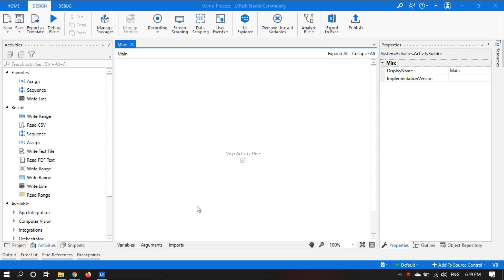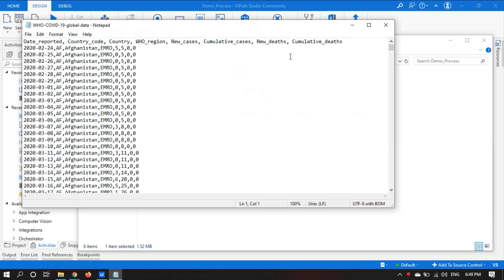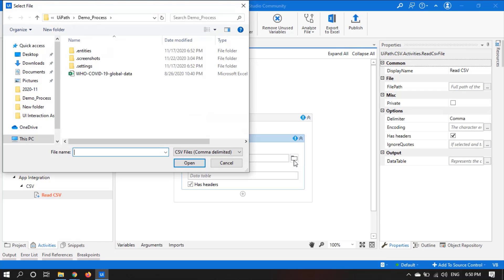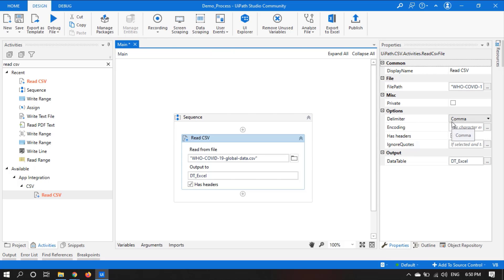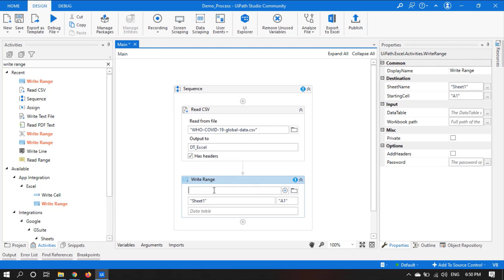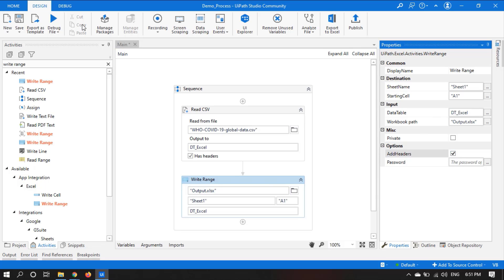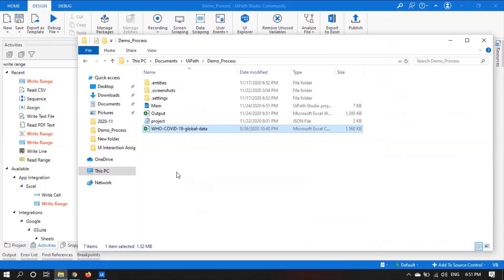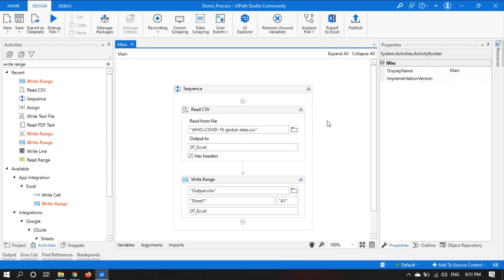RPA - UiPath - Convert CSV to Excel (xls)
Learn how to convert a CSV file to an Excel using UiPath